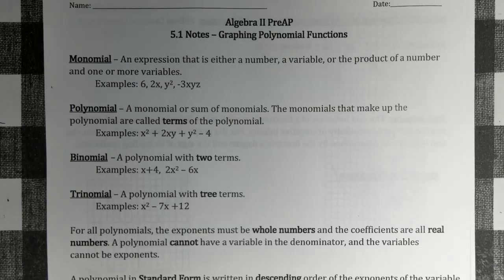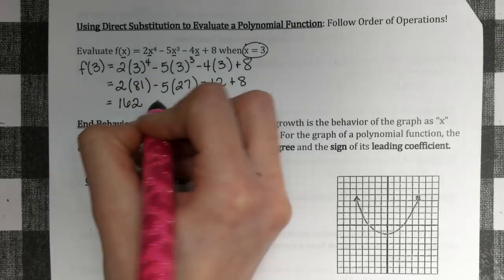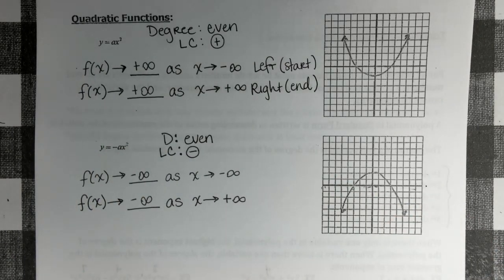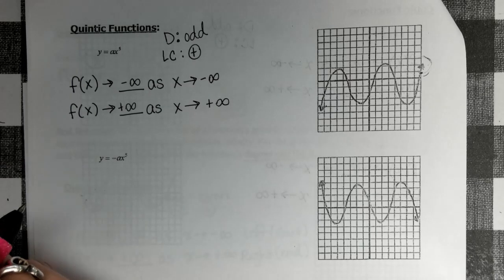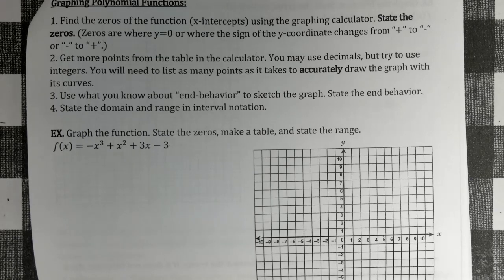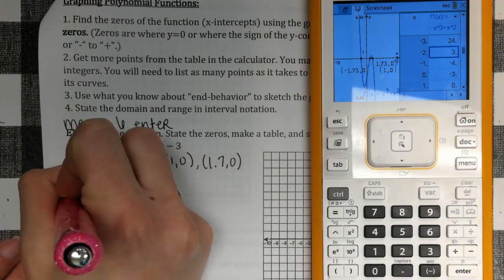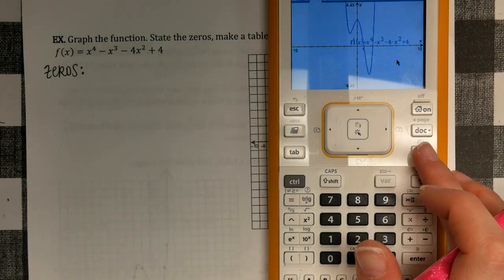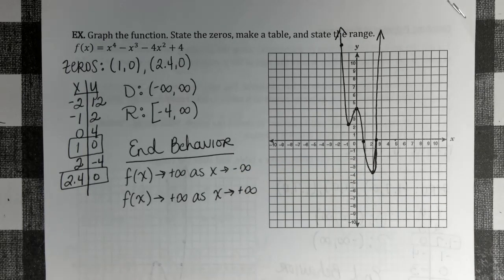5.1 Notes - Graphing Polynomial Functions